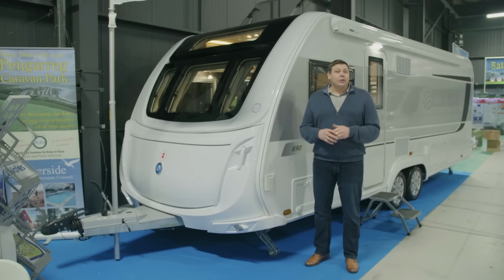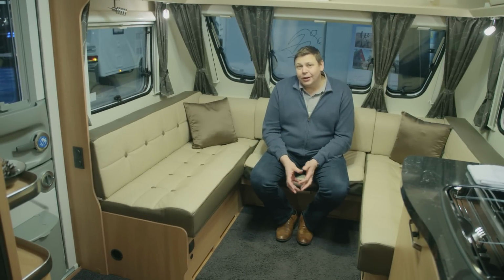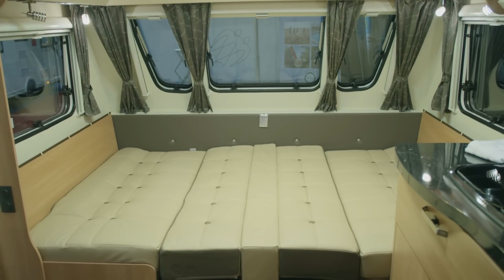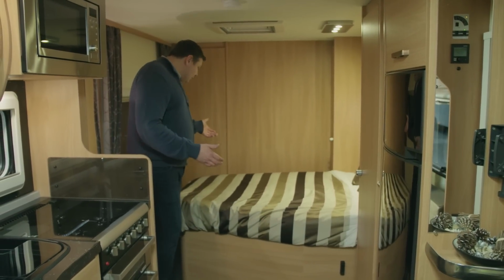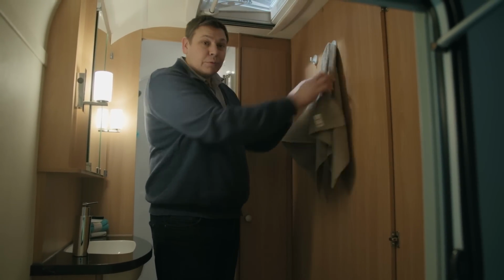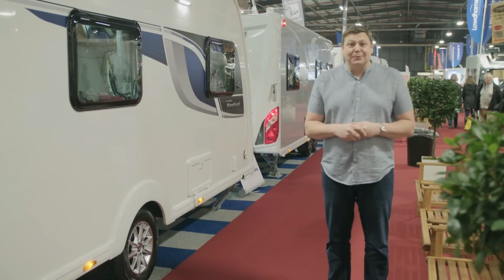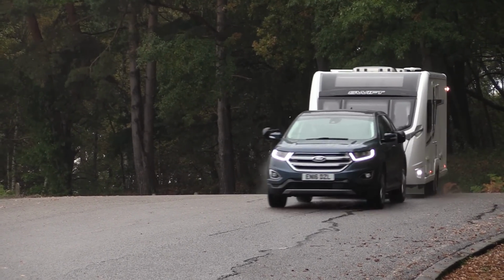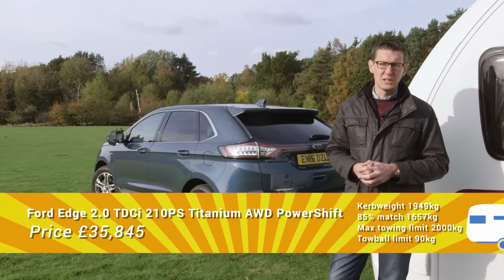PCTV SE3Ep2 Part 2